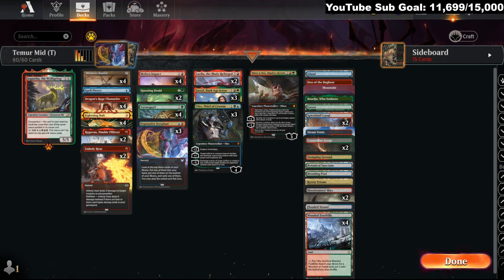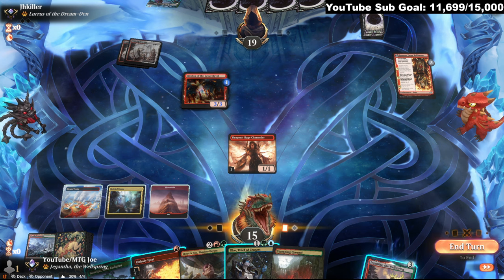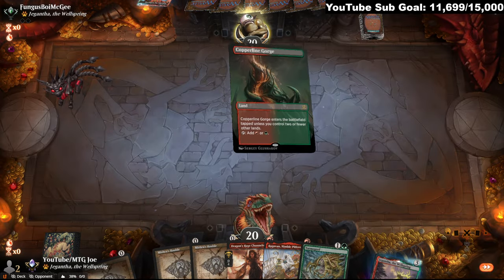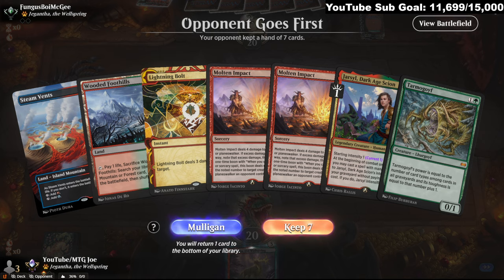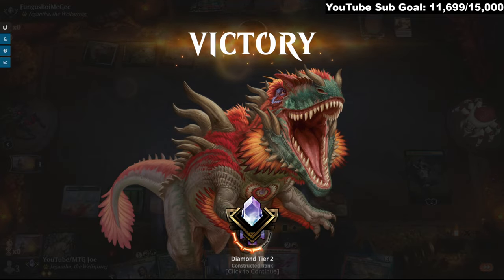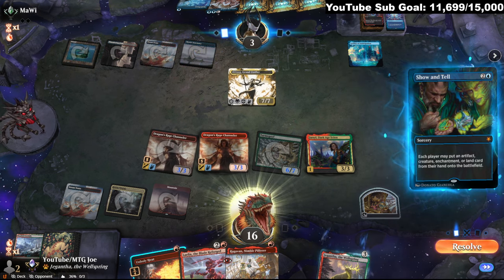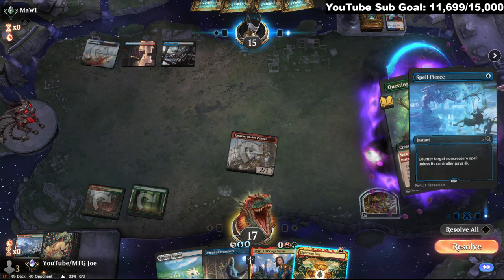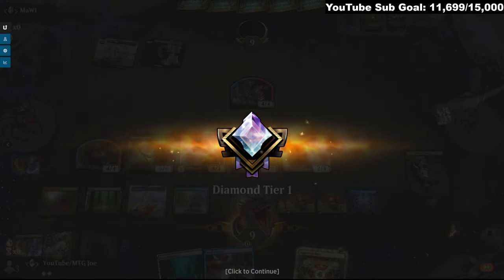This MTG Timeless Deck has SOLVED the Show & Tell Issue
MTG Timeless format has been overrun with Show & Tell decks comboing off as early as turn 2. This Temur midrange/tempo list is boasting a 73% win rate up to mythic rank per the ladder tracker in UntappedGG. Game 1 you play efficient temur cards like ragavan, DRC, Tarmogoyf and Oko. Against show and Tell, the deck brings the technology with 4x agent of Treachery to steal either their omniscience or atraxa that is cheated into play. Against fair creature or other midrange decks, the deck features a bunch of interaction and burn to shift up into a more controlling deck.

Companion
1 Jegantha, the Wellspring

Deck
1 Forest
1 Island
1 Mountain
4 Lightning Bolt
1 Botanical Sanctum
4 Wooded Foothills
4 Mishra's Bauble
1 Breeding Pool
4 Tarmogoyf
1 Stomping Ground
1 Steam Vents
1 Flooded Strand
2 Bloodstained Mire
2 Copperline Gorge
1 Spell Pierce
2 Spirebluff Canal
3 Oko, Thief of Crowns
1 Ketria Triome
2 Ragavan, Nimble Pilferer
2 Unholy Heat
3 Expressive Iteration
4 Dragon's Rage Channeler
1 Den of the Bugbear
1 Boseiju, Who Endures
4 Molten Impact
1 Minsc & Boo, Timeless Heroes
2 Laelia, the Blade Reforged
3 Jarsyl, Dark Age Scion
2 Questing Druid

Sideboard
1 Jegantha, the Wellspring
2 Spell Pierce
2 Grafdigger's Cage
2 Aether Gust
4 Agent of Treachery
2 Veil of Summer
2 Unlicensed Hearse